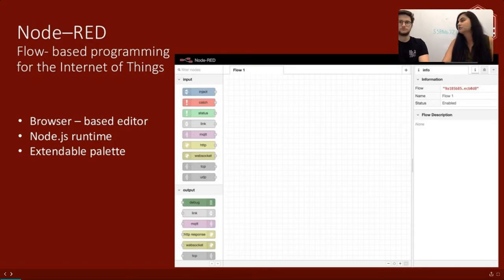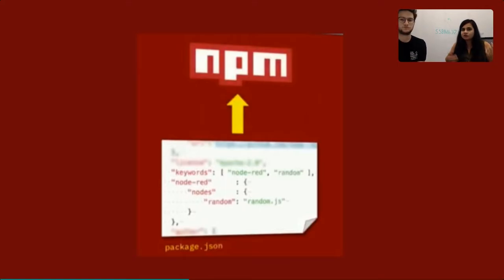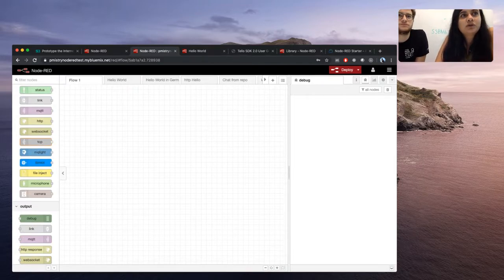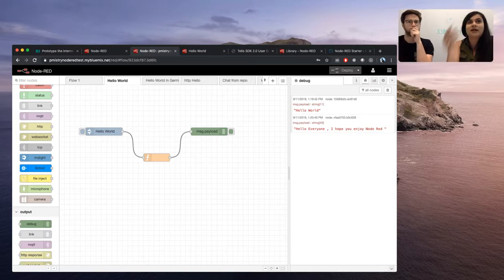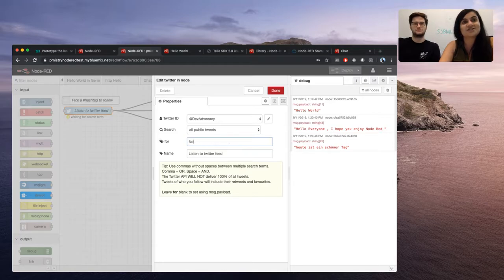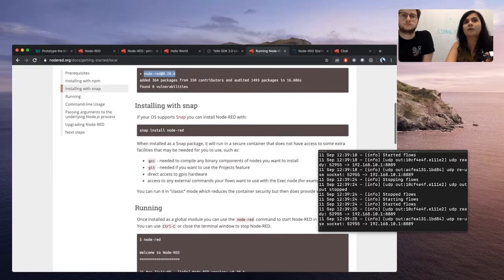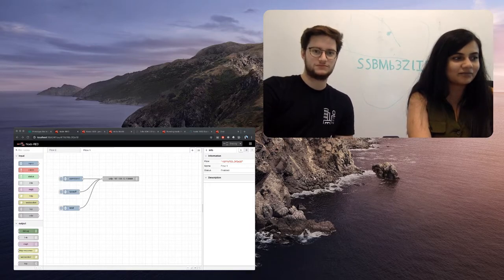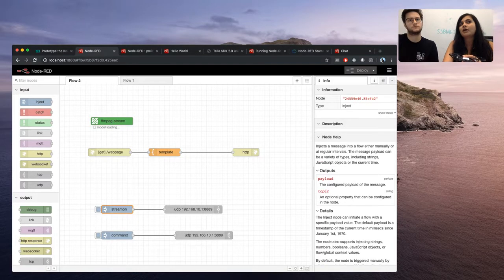Rapid prototyping with Node-Red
This week special guest Pooja will teach Nick on how to prototype with browser based programming tool Node-RED. She will show you how to easily utilize AI,  APIs, create web applications, and even control a drone.